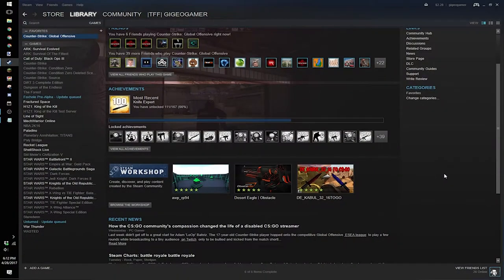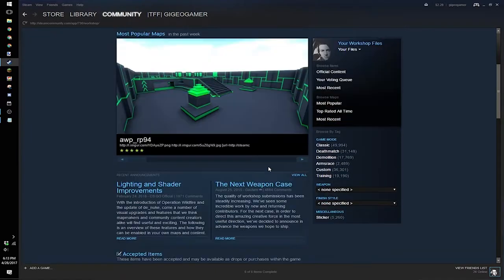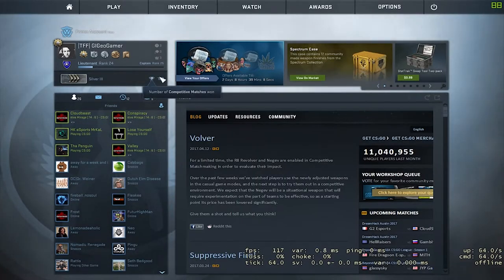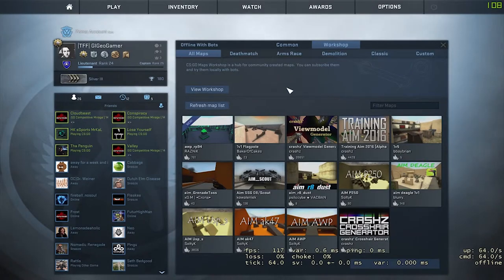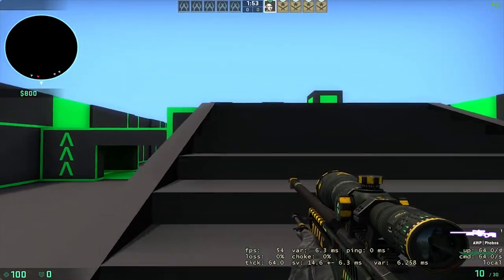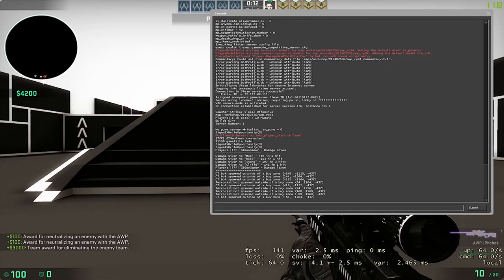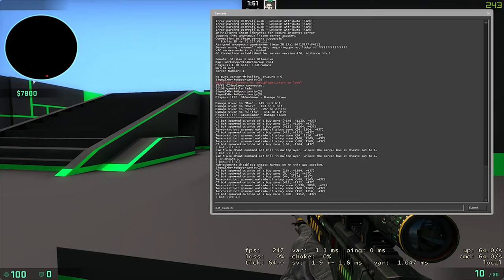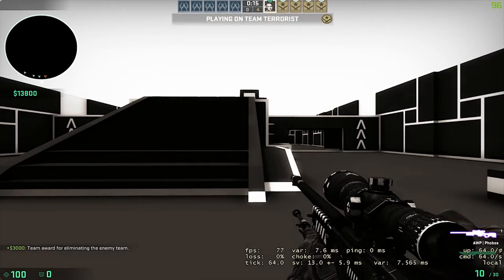CS:GO WORKSHOP & Setting up Bots **TUTORIAL**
My music is from: NCS